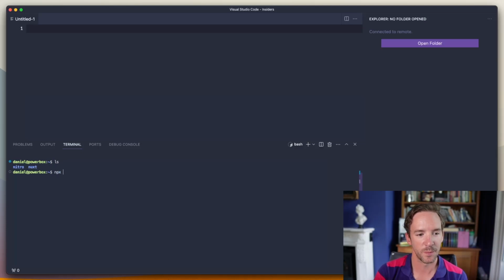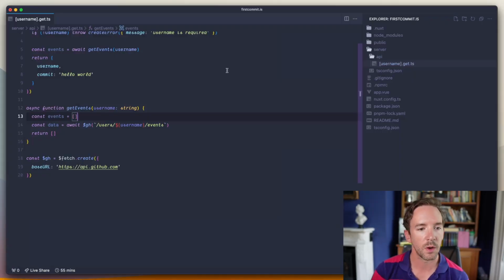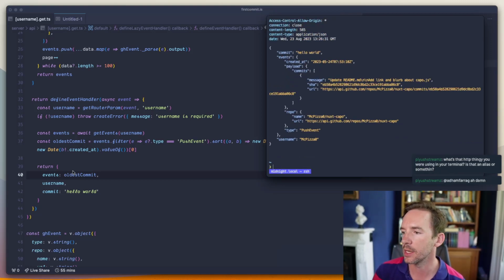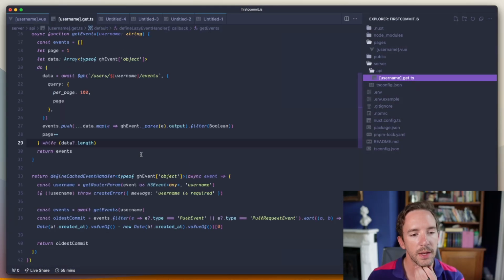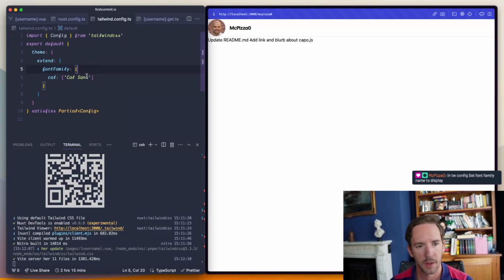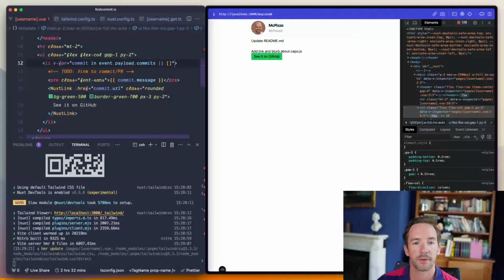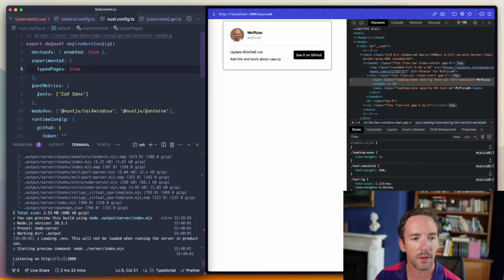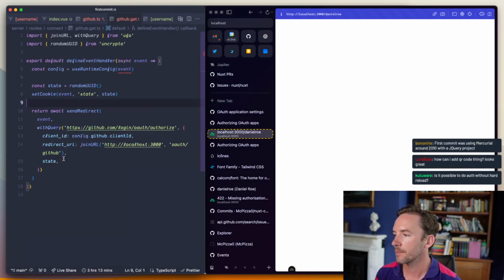🚀 An App From Scratch